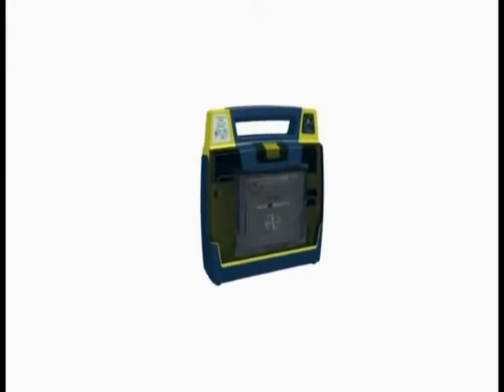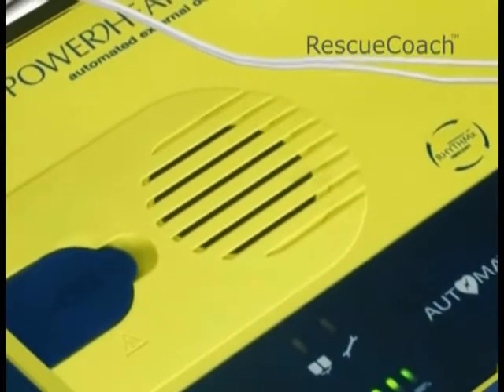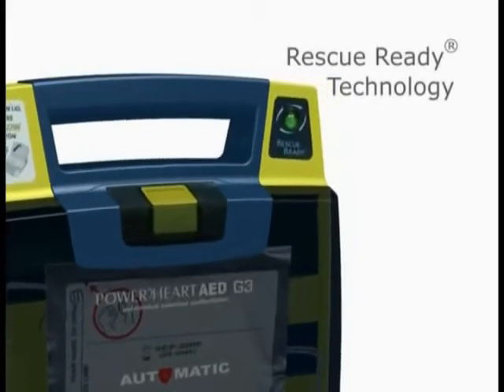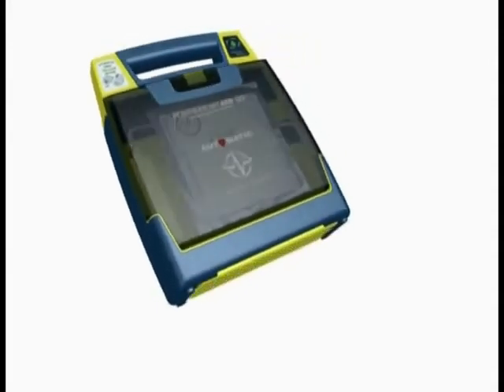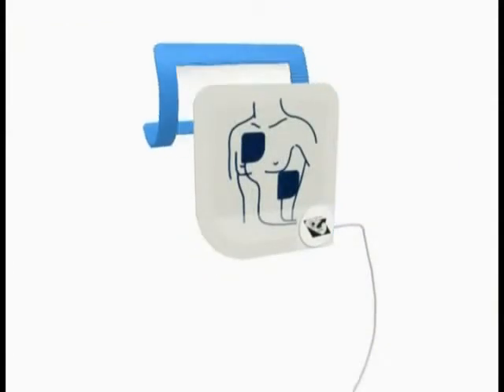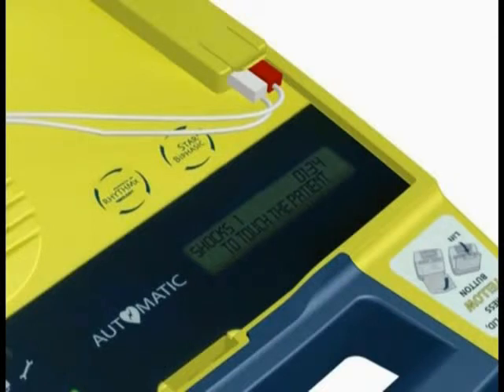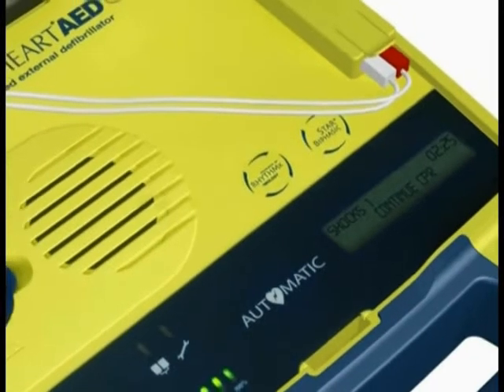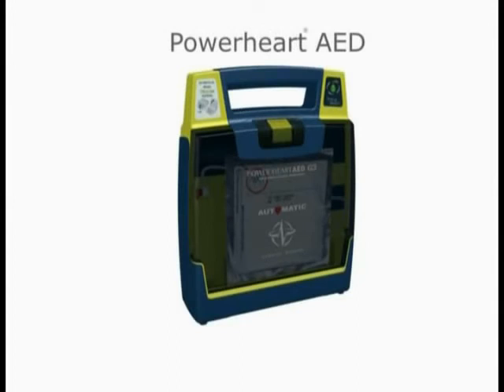Cardiac Science G3 AED - Device Overview & Demonstration.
Video overview of the Cardiac Science G3 AED device.